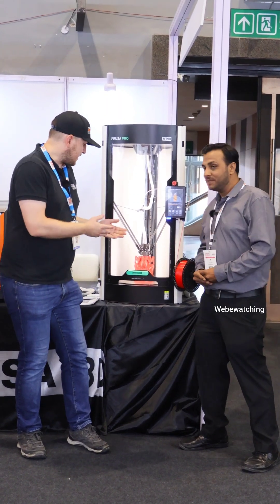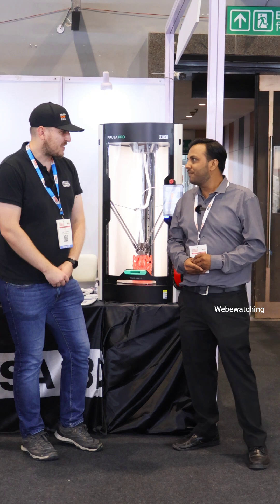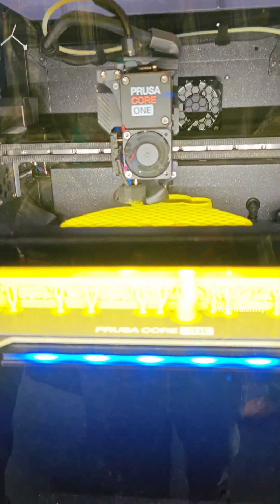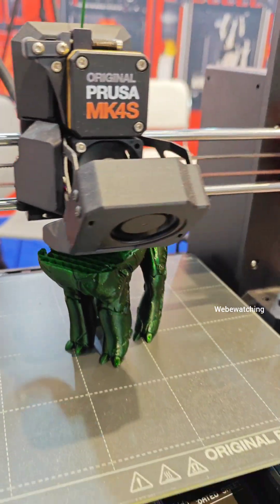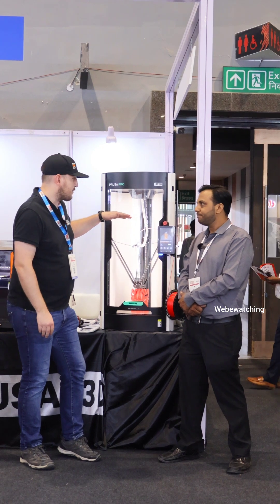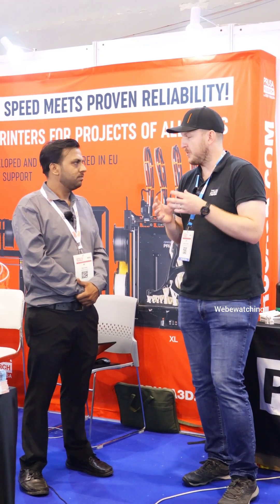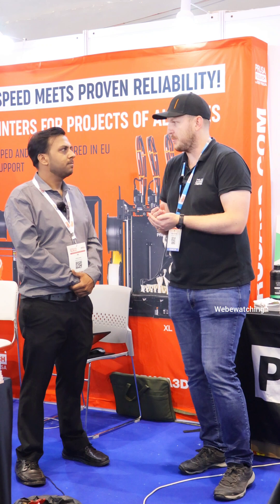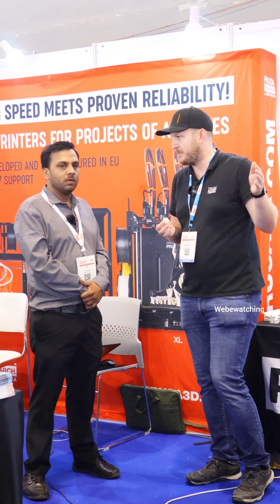The 3D Printer Everyone's Talking About: Prusa i3 MK3S+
Discover the power of precision with the Prusa i3 MK3S+ — one of the most trusted 3D printers in the world. Whether you're a beginner, maker, or pro, this FDM printer delivers unmatched reliability and print quality. Watch it in action and see why the Prusa 3D printer is a game-changer in the world of additive manufacturing.